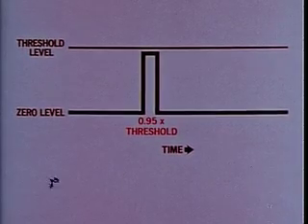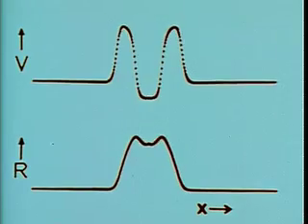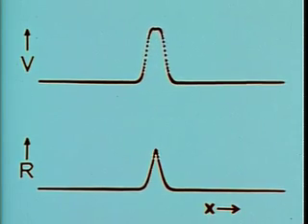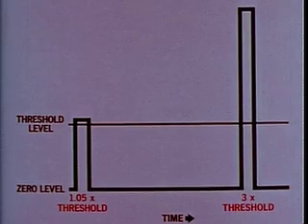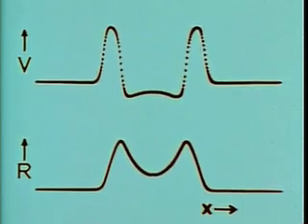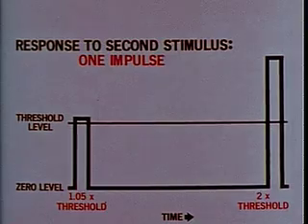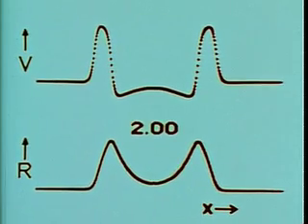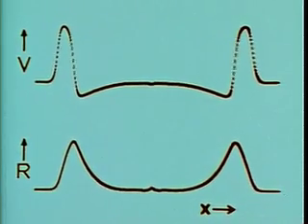Impulse propagation in a nerve fiber 2/3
Directed by Richard FitzHugh